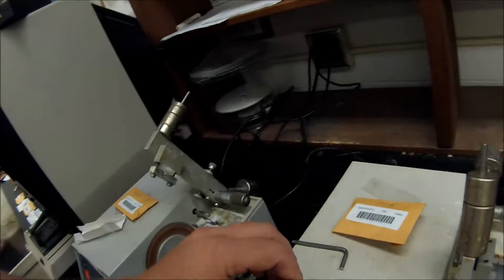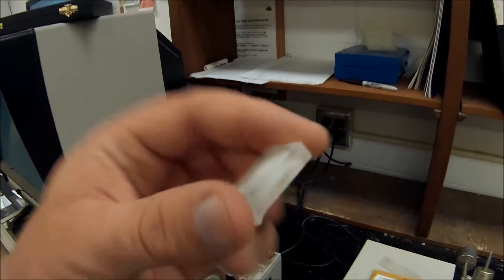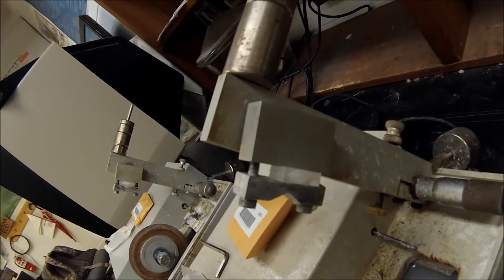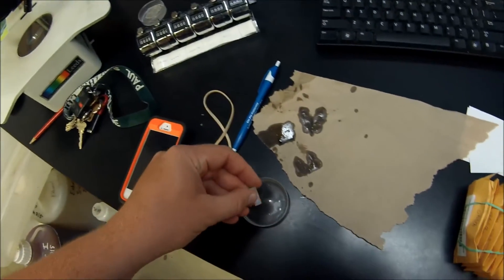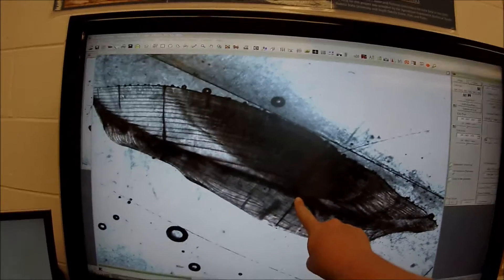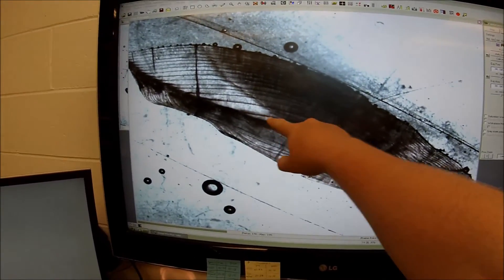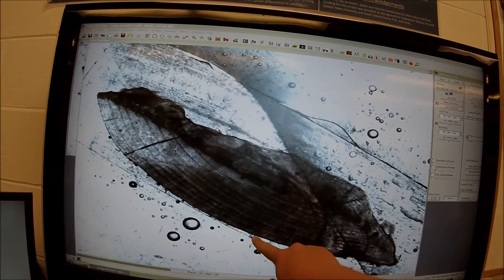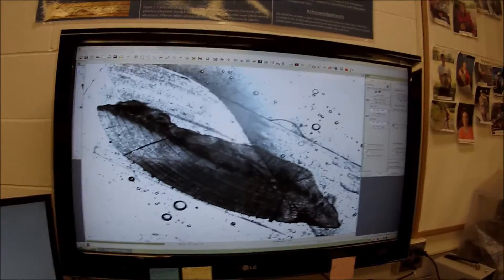HOW TO AGE FISH - The Best Method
Here I show how to properly age fish by cross-sectioning their otoliths. These particular otoliths are from freshwater drum and are known for being very large.  Let me know if you have questions in the comments section!